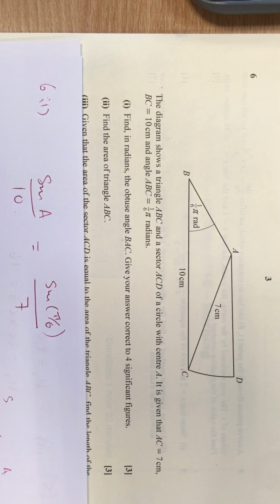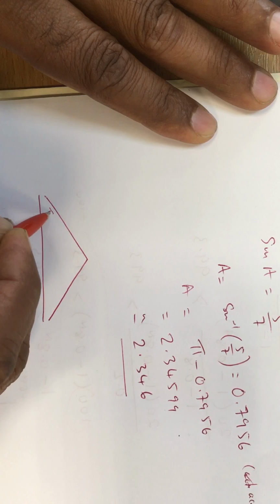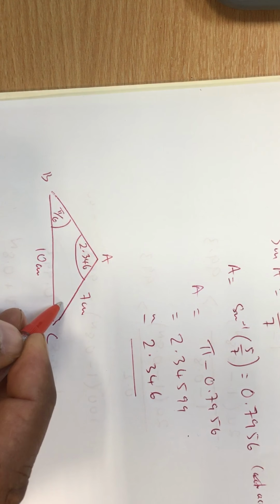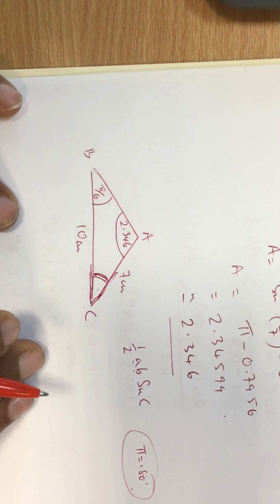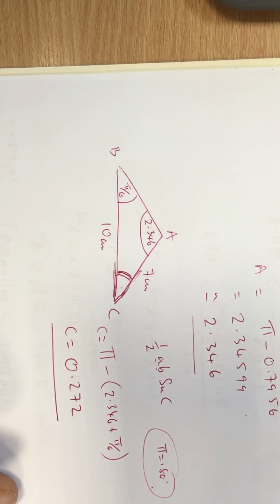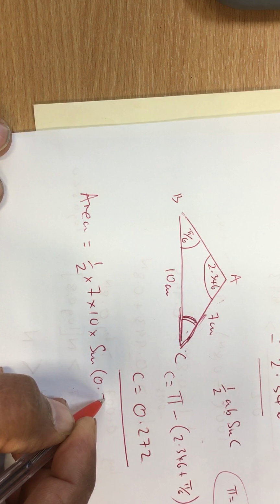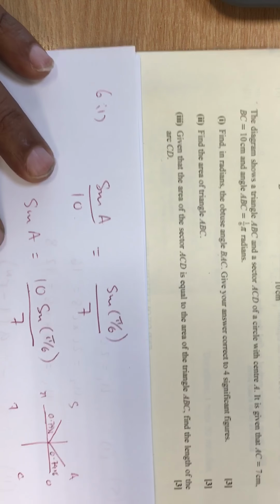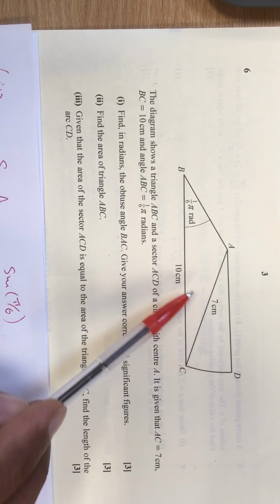2018 Maths Core2 question 6 Trigonometry